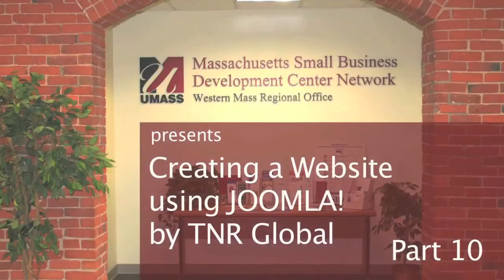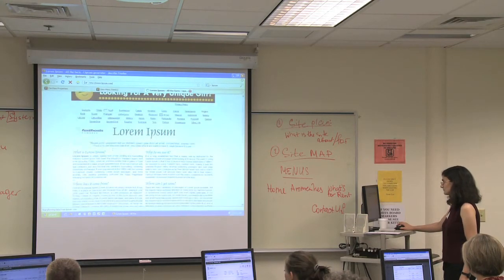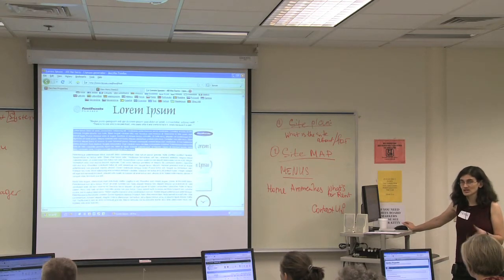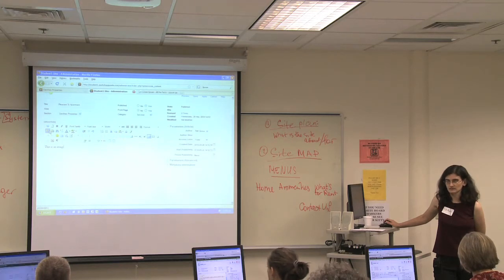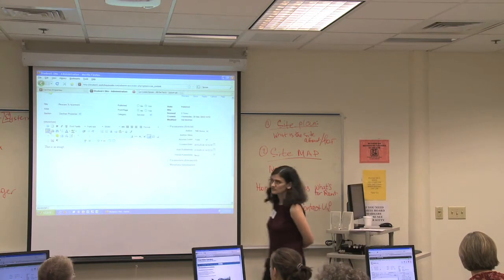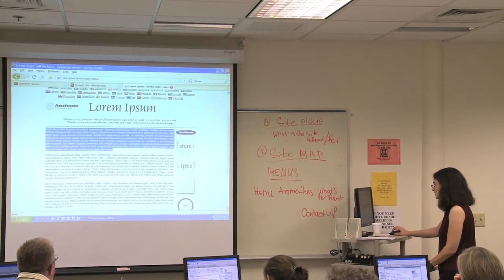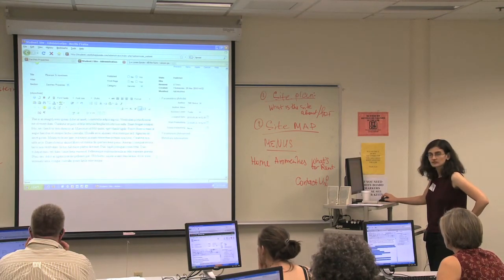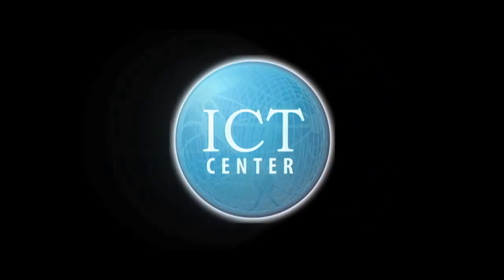Create a Website with JOOMLA! Part 10